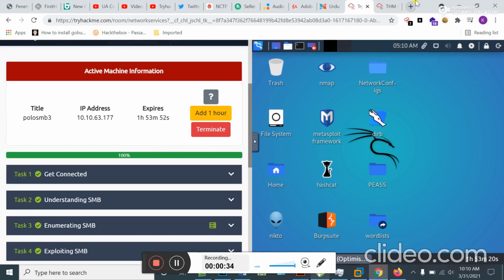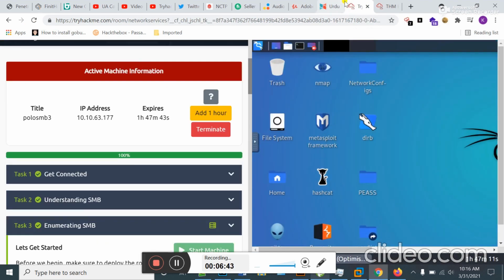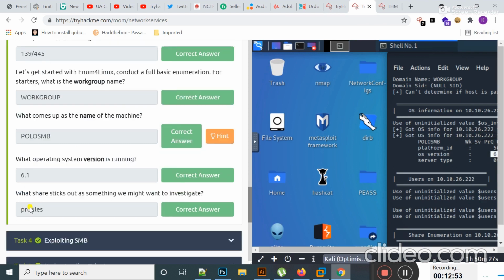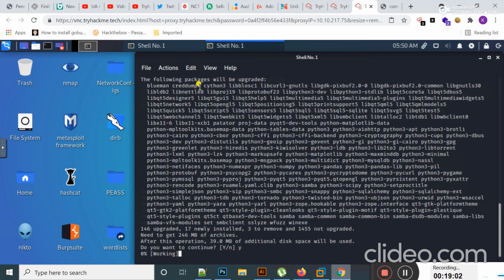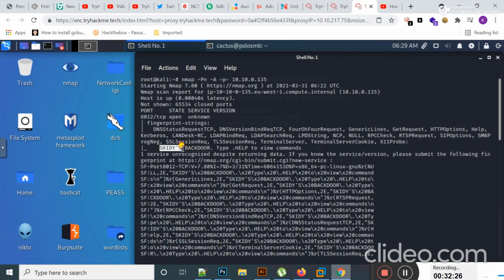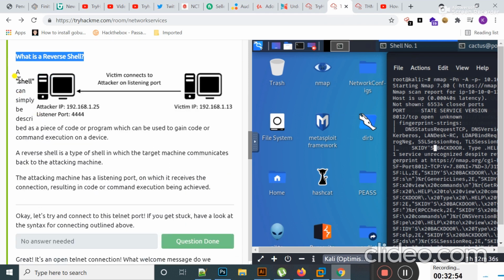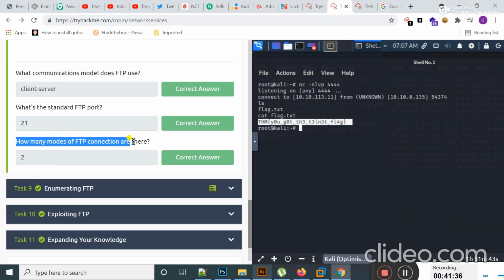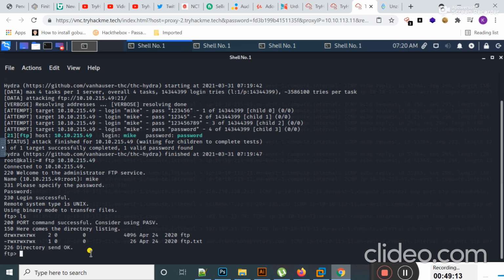Tryhackme Walkthrough Network Services Part 1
In this lecture you will learn about how to  enumerate and exploit a variety of network services and misconfigurations.
Topics covered
SMB enumeration & exploitation
FTP enumeration & exploitation
Telnet enumeration & exploitation